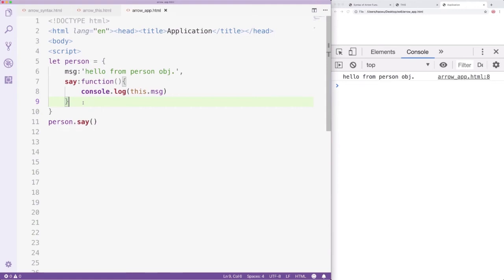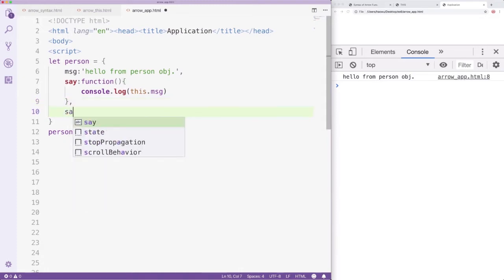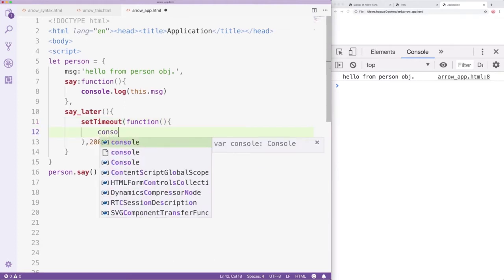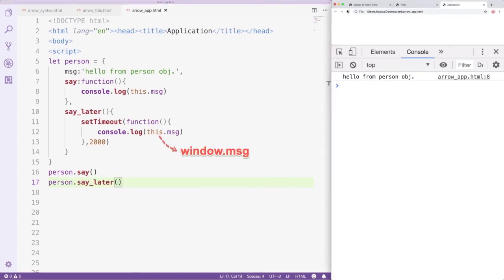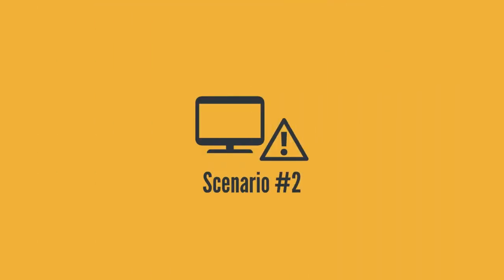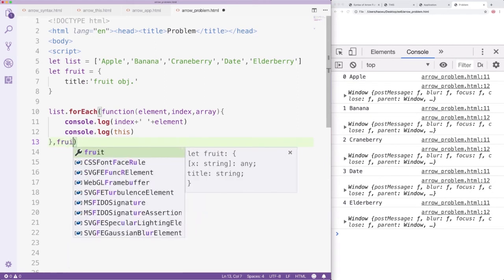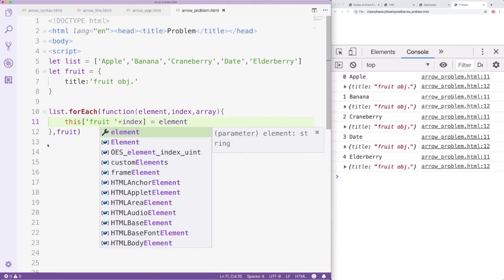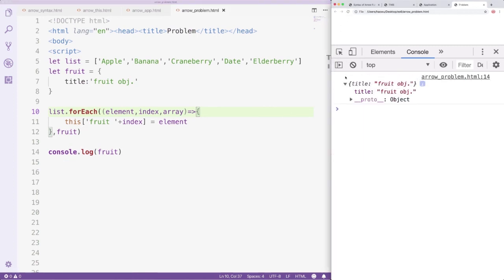3.5 Application of arrow function in Javascript